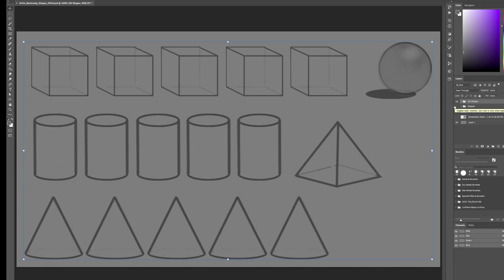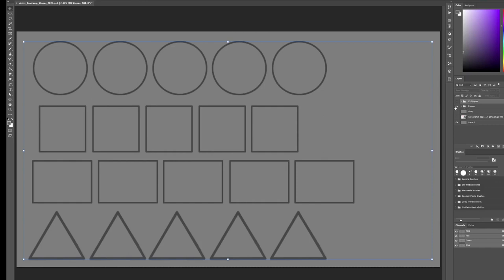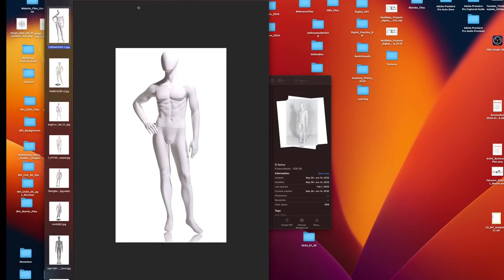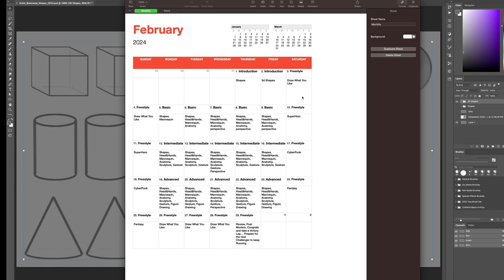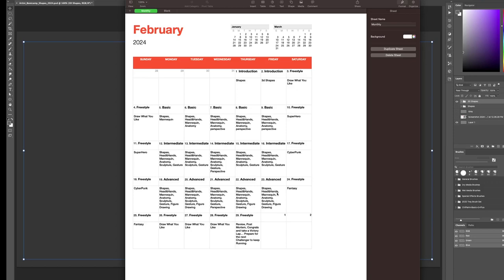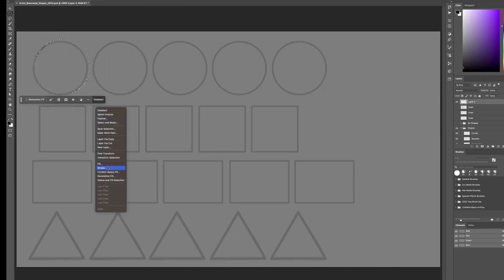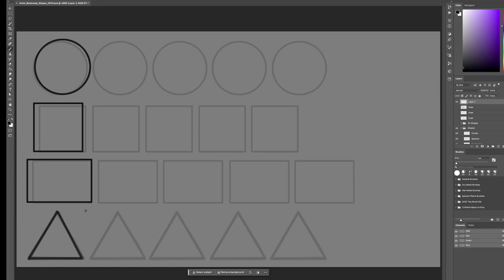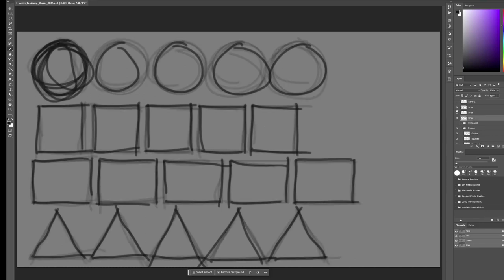Artist Bootcamp for Beginners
28 day Artist Bootcamp workout plan to improve in art.  The major focus of this bootcamp is to make a routine for future advancements in art; to build skills and accomplish our art goals.  There is no Talent; only skill.  So let's build skills!

Don’t try to be perfect, Just Draw.  So, Let’s make a Mess!

Compilation Time Stamps

00:00 Intro
05:33 Art Bootcamp Files
12:51 Schedule
22:45 Shapes
25:13 Shapes Bootcamp
32:40 Homework